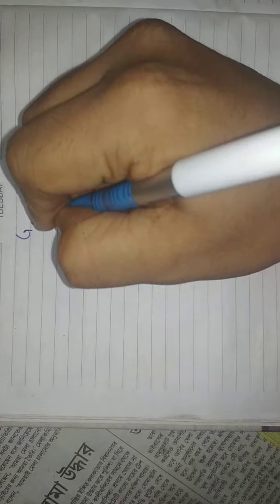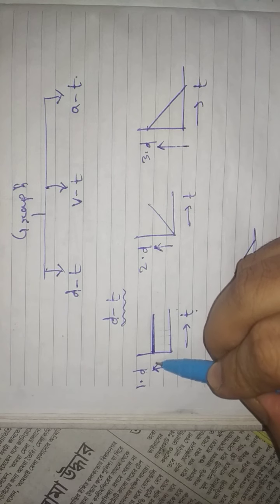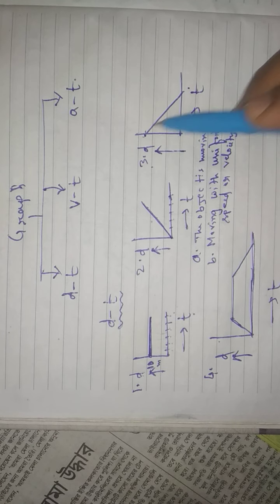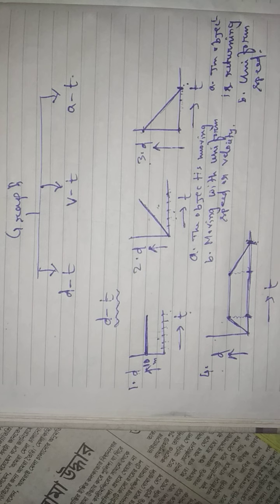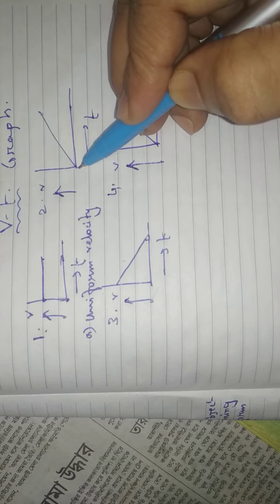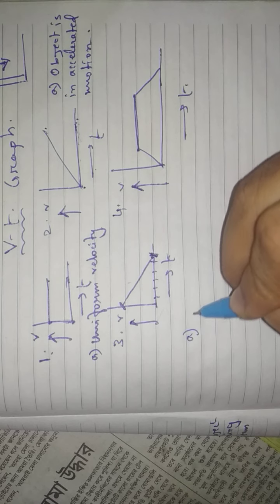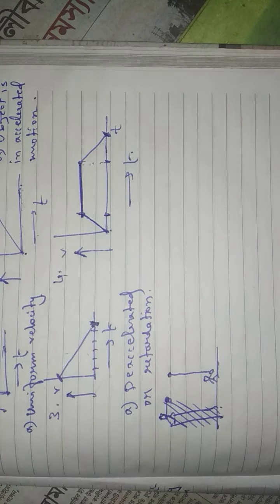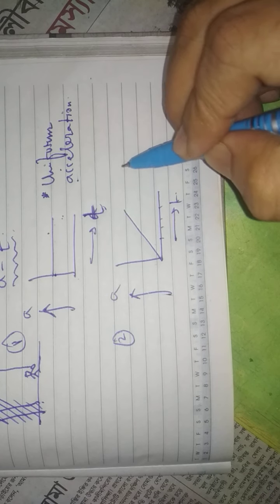Graphical Representation of Motion